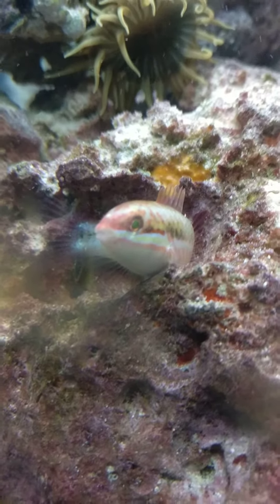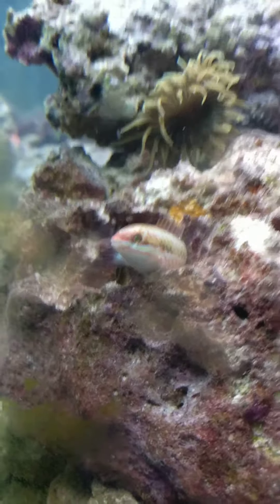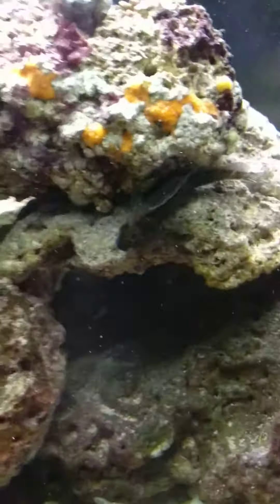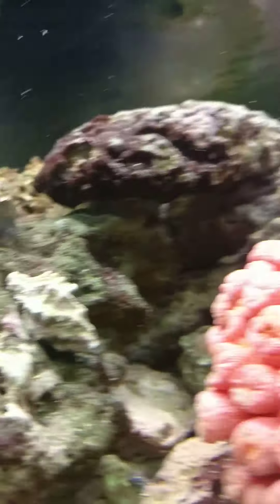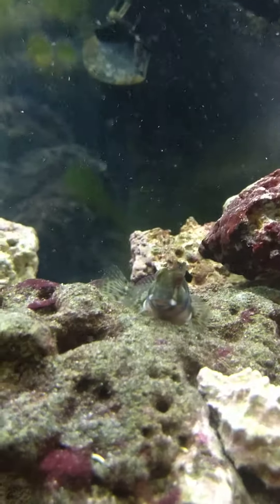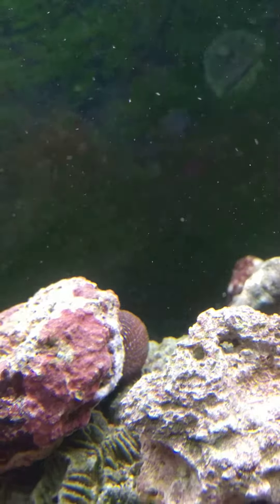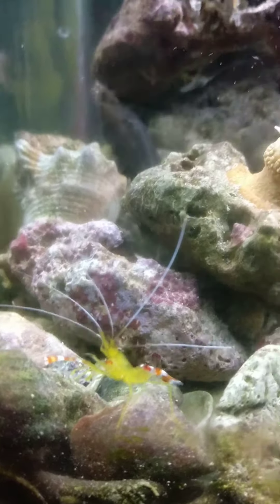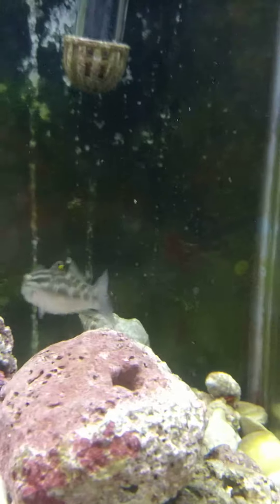Some new residents in my 55 gallon March 29, 2021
two new clown wrasses joined the family